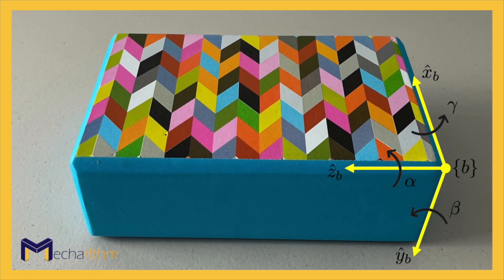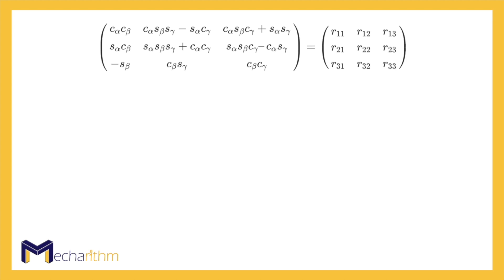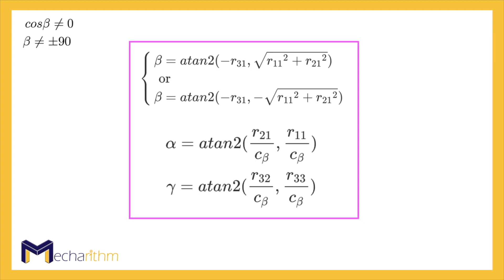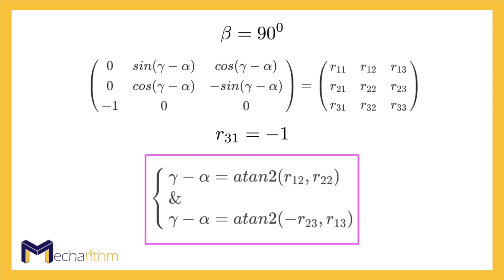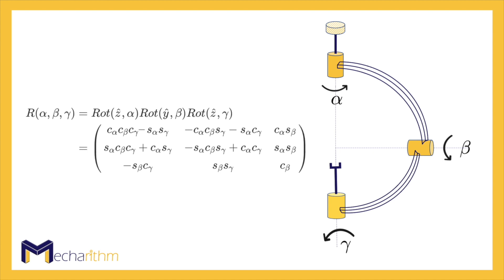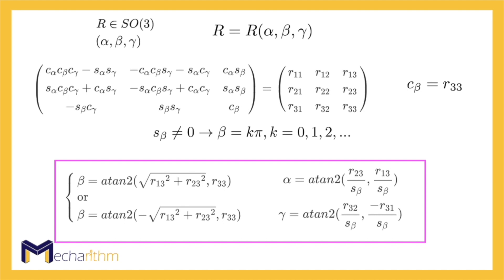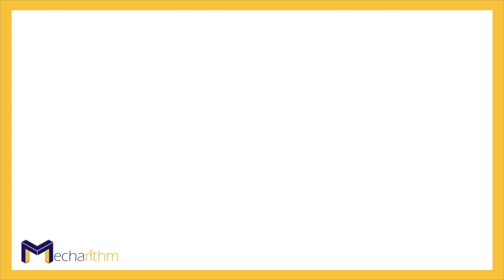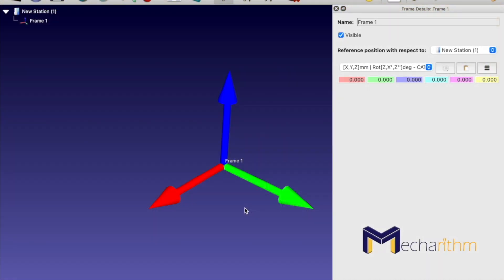Euler Angles in Robotics | Fundamentals of Robotics | Lesson 10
🌟 Contents 🌟
💎 (00:00​​) Introduction
💎 (01:40​​) ZYX Euler Angles
💎 (03:09​​) Demo for ZYX Euler Angles
💎 (03:19​​) Inverse problem for ZYX Euler Angles
💎 (04:32​​) four-quadrant arctangent in Robotics
💎 (06:04​​) Three-degree-of-freedom wrist mechanism
💎 (06:47​​) Singularities of ZYX Euler Angles Representation
💎 (09:46​​) ZYZ Euler Angles Representation
💎 (10:41​​) Demo for ZYZ Euler Angles
💎 (10:49​​) Robotic Euler Wrist
💎 (12:05​​) Inverse problem for ZYZ Euler Angles
💎 (14:48​​) General form of Euler Angles
💎 (15:26​​) Example: ZXZ Euler Angle Representation for a Given Orientation

In this lesson, we will talk about Euler Angles and will see how we can use this representation to parameterize an orientation.

Be sure to also watch other lessons on Fundamentals of Robotics gathered into a playlist for your convenience as some of the lessons are prerequisites for this lesson.

References:
📘 Textbooks:
🔧 Other:
Husam Aldahiyat (2021). Euler/Fixed Angles Properties MATLAB Central File Exchange. Retrieved July 21, 2021.

📝 Notes:
In the video, when comparing arctangent to four-quadrant arctangent, the first and the third quadrant are shown as an example, and arctangent does not also differentiate between the second and the fourth quadrant (when one of the x or y is negative and the other is positive).